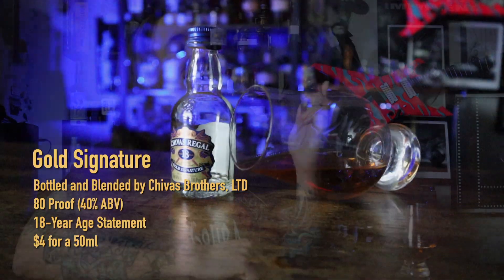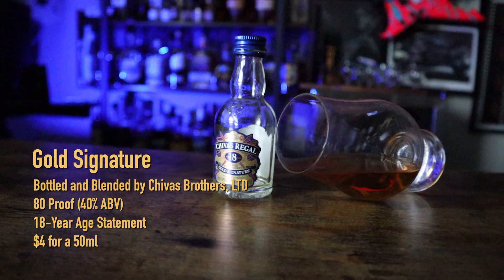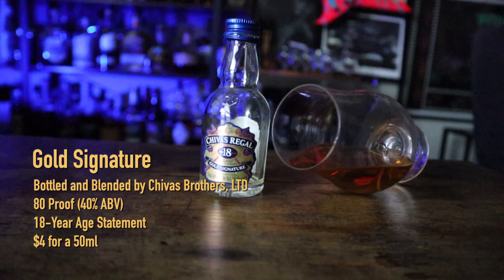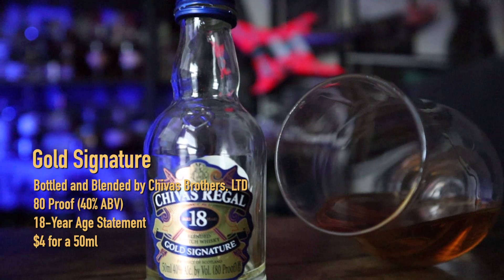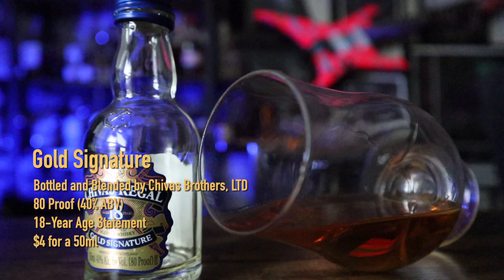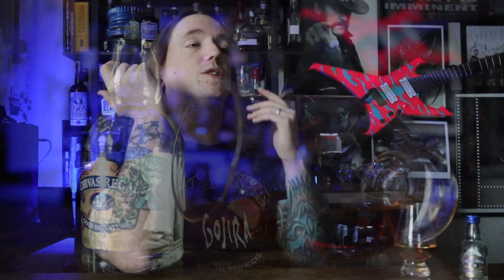MINI BOTTLE MONDAY Tonight I drink Chivas Regal 18 Gold Signature Blended Scotch Whisky